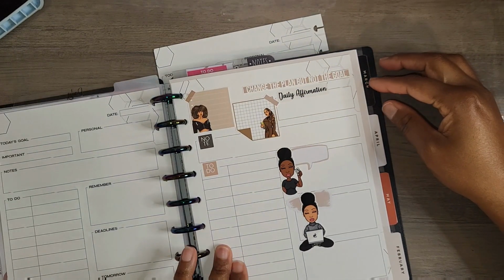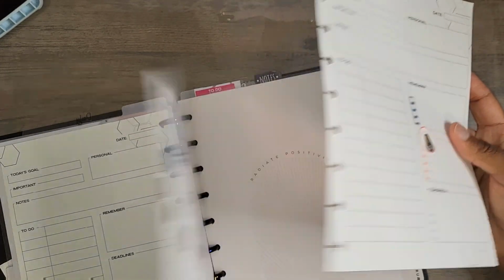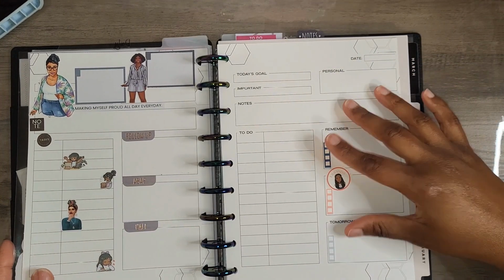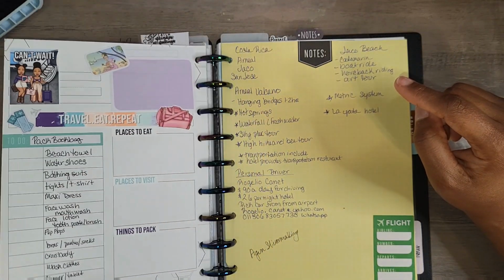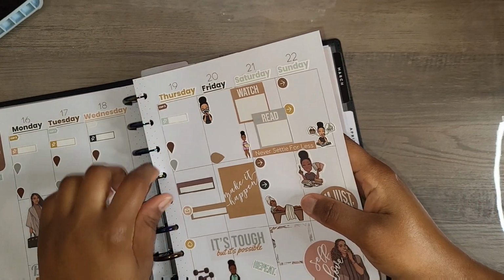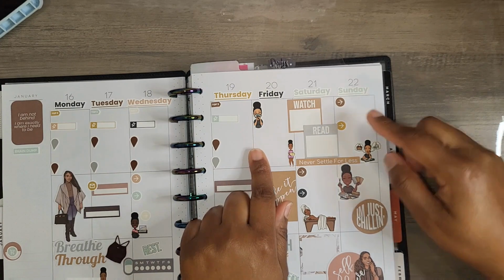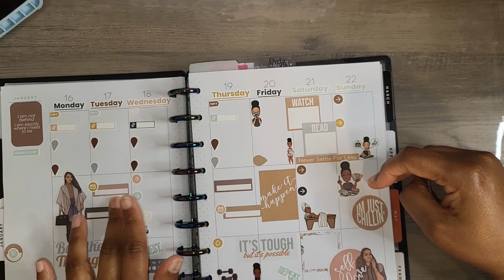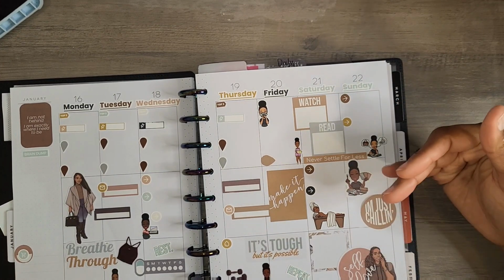What's your favorite planner layout? Part 1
Finding your favorite layout can be the key to your productivity. Purchasing extension packs give you enough months to test out a layout before committing.